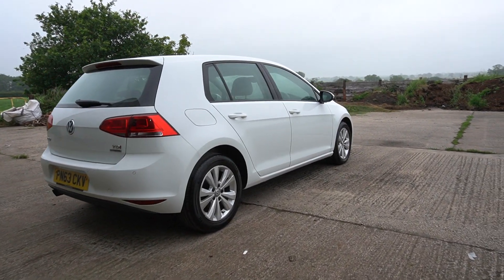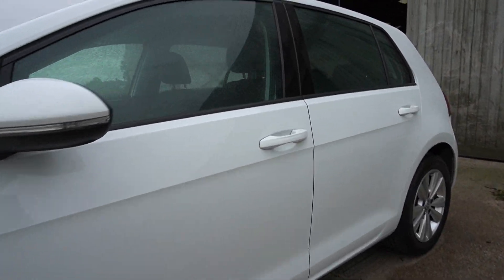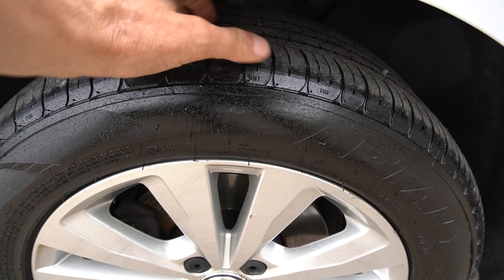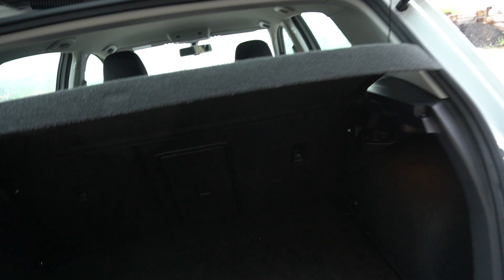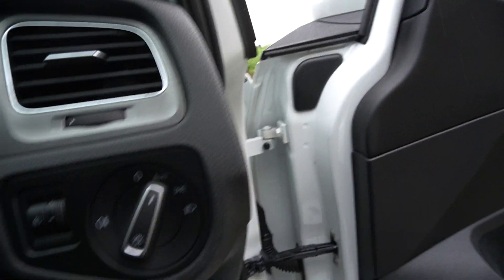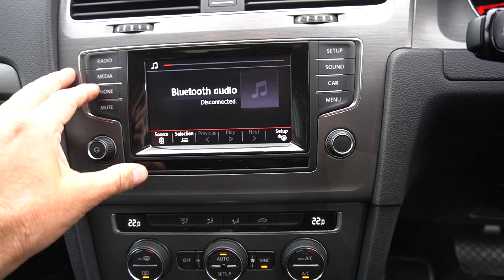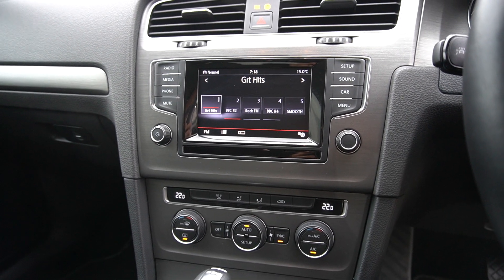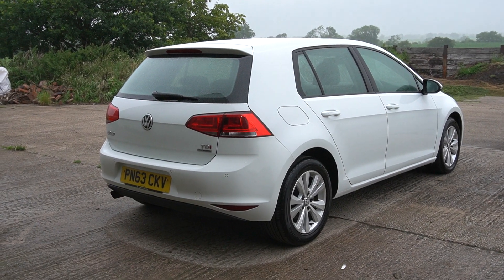HILLSIDE VEHICLE TRADING - VW GOLF TDI DSG